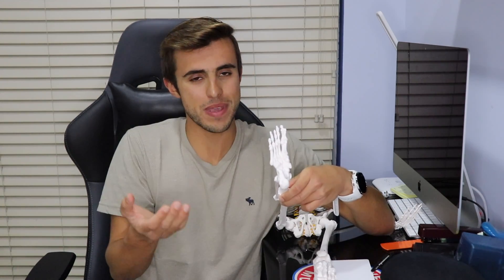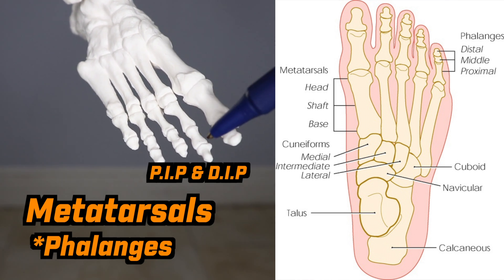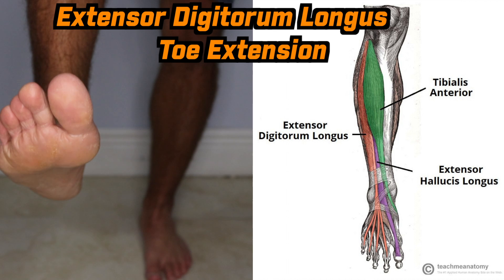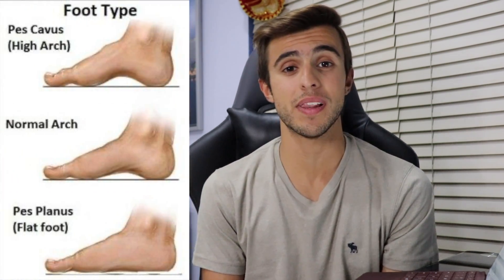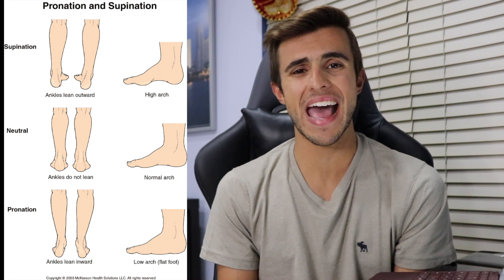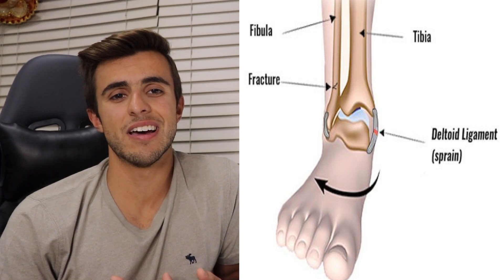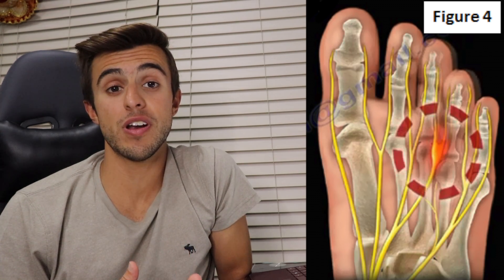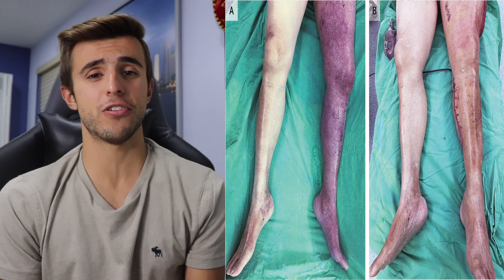STUDY WITH ME: SPORT INJURIES TO THE LOWER LEG, FOOT & ANKLE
Join me as as I study and go over the anatomy of the lower leg, foot, and ankle. We will also be looking at different injuries that affect these structures.